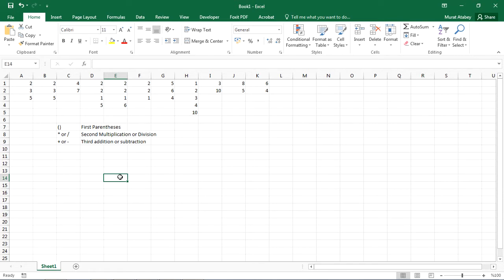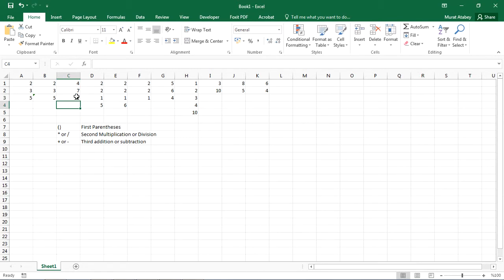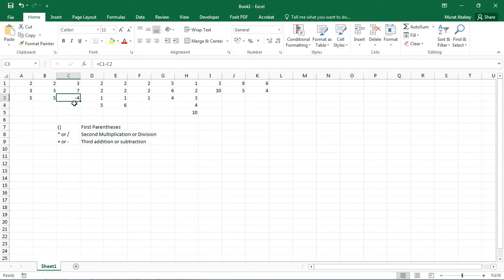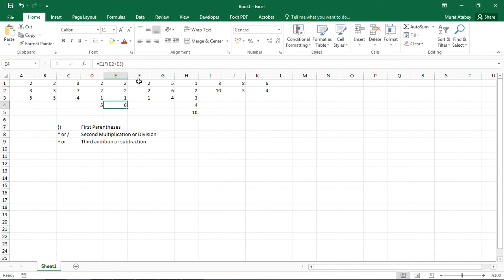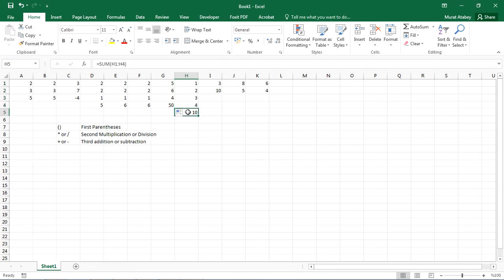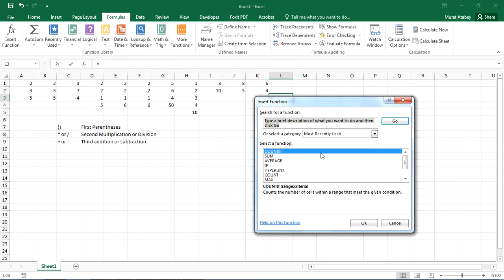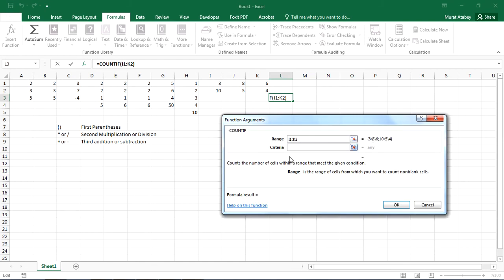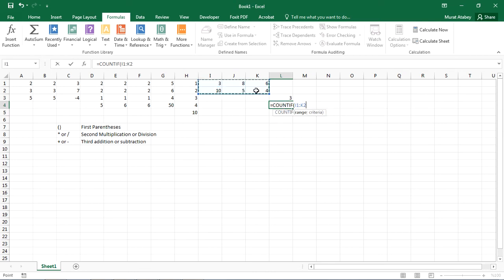FORMULAS & FUNCTIONS - Excel Introduction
Formulas and Function
Excel Introduction

A formula is an expression which calculates the value of a cell. Functions are predefined formulas and are already available in Excel. In this video you can find

- enter a formula
- edit a formula
- operator precedence
- copy/paste formula
- insert function